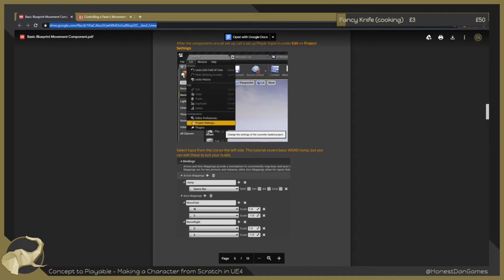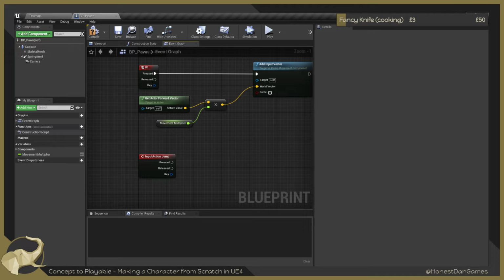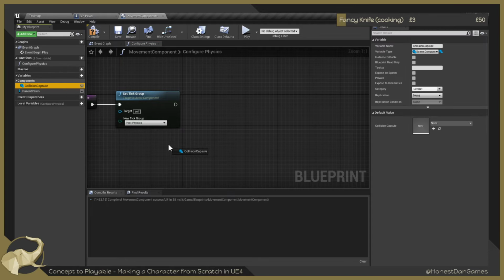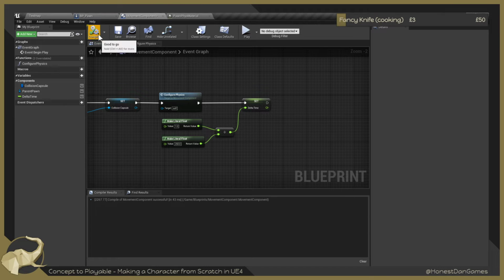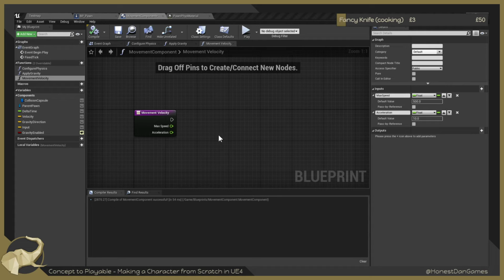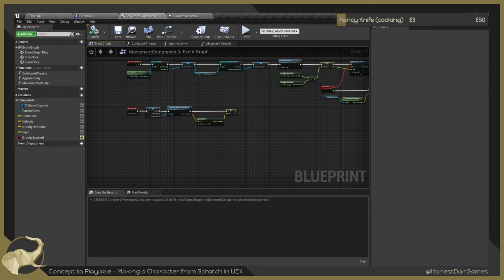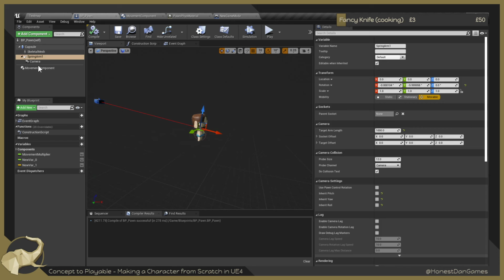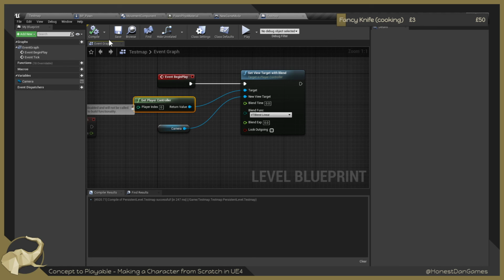15. Create a Pawn and Movement Component in Blueprint